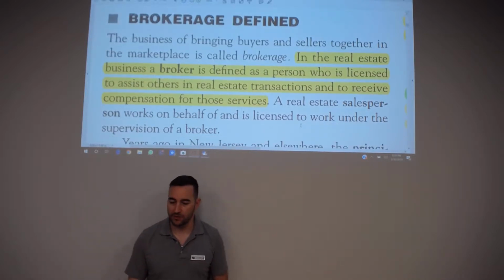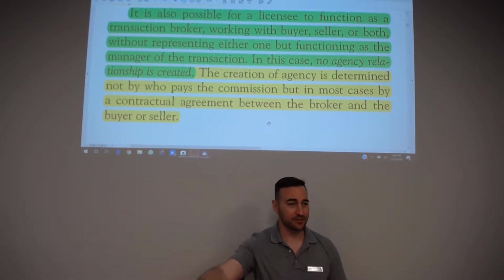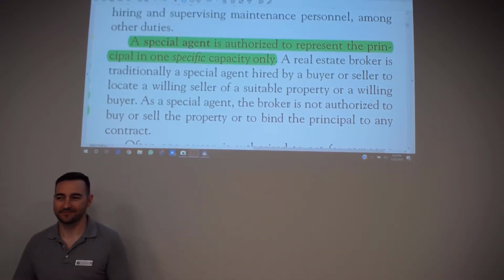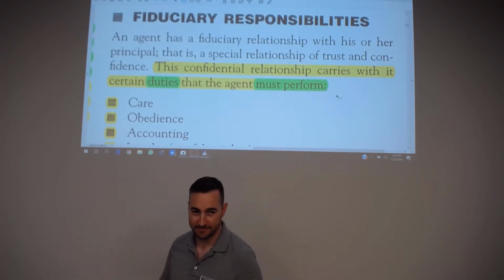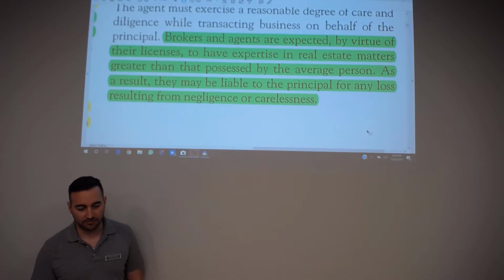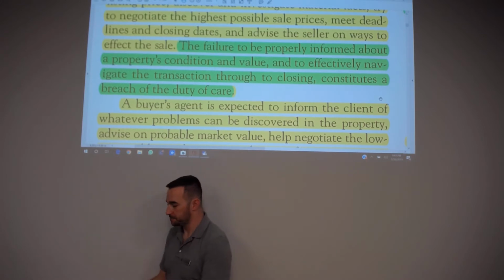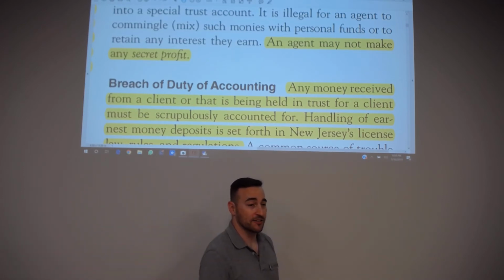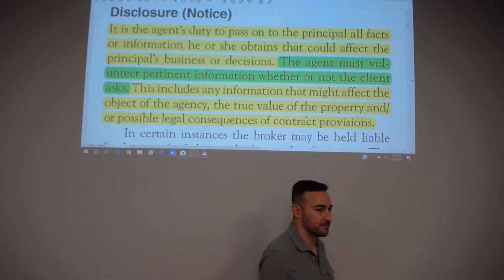Agency, Brokerage and Ethical Considerations - Part 1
Raw - Uncut Live Class

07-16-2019